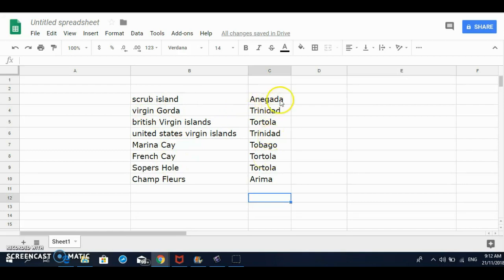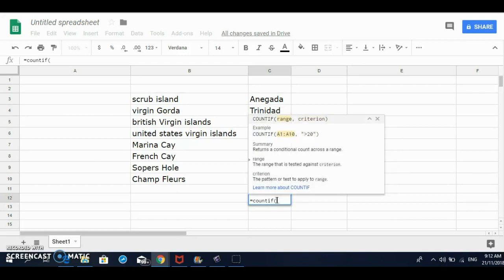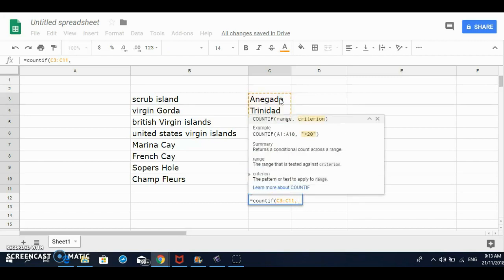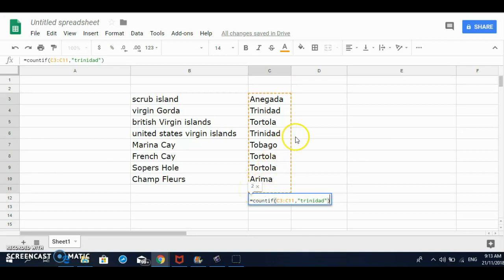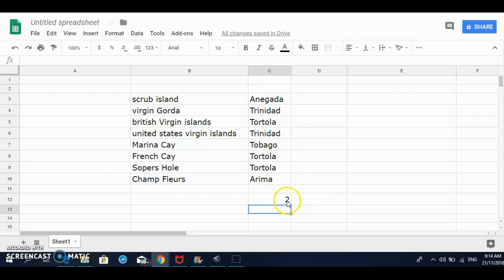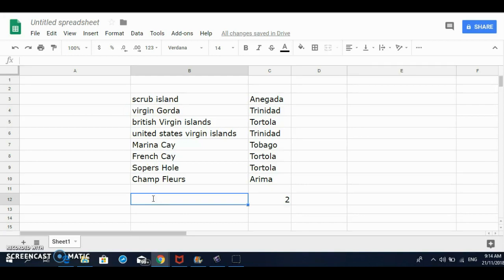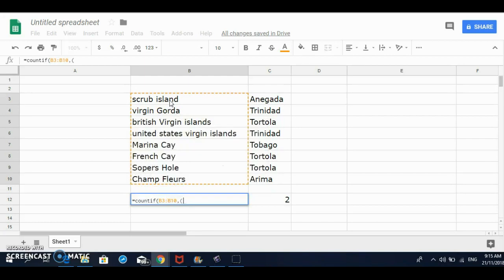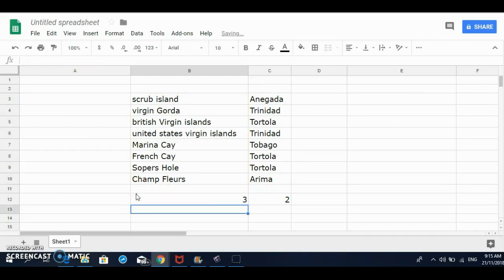How To Count Cells With A Specific Word In Google Sheets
In this video I show you how to count cells with a specific word in google sheets.

📌📌📌📌📌📌 My Gear 📌📌📌📌📌📌
Joby Gorillapod